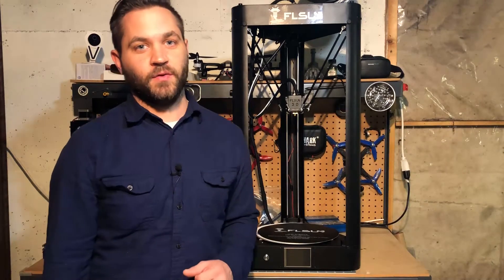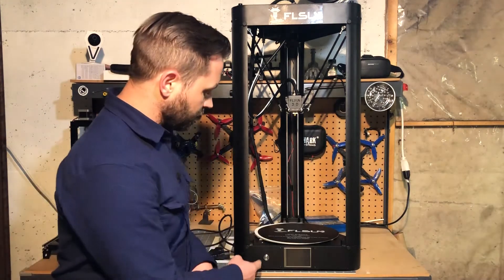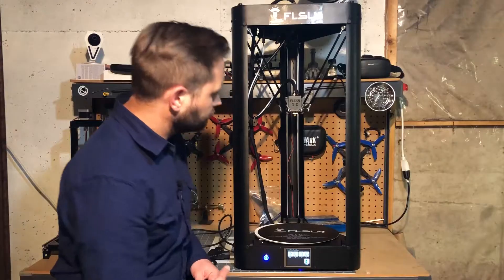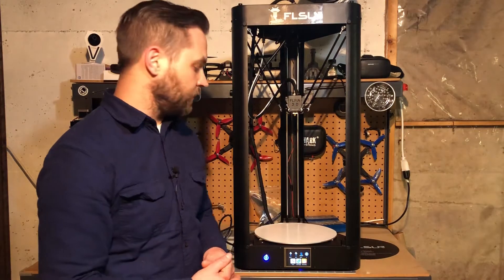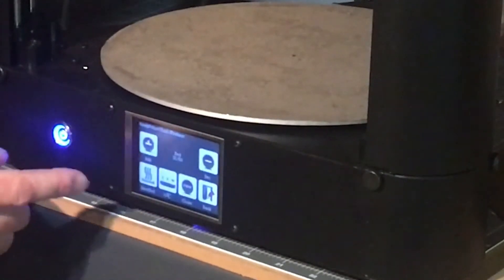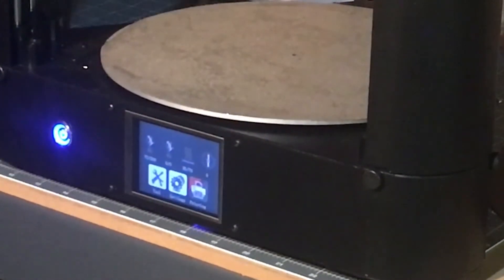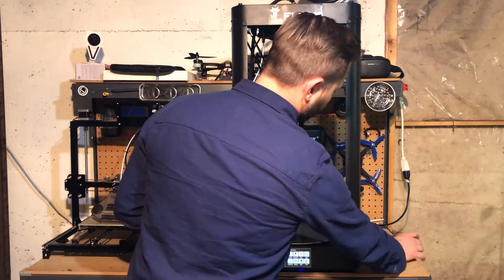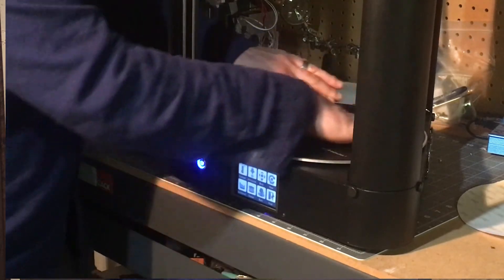FLSUN QQ 3d Printer - Part 2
I want to mention that FLSUN does not violate the GPL license and they have always been more than happy to share their firmware with me. Any time a new version of Marlin becomes available I will email support and shortly after they will send me an updated version for the model I am requesting

The FLSUN QQ delta printer has proven to be a great printer so far! From out of the box to ready to print can easily be accomplished in 30 minutes. I would like to go through the journey of using this printer and putting it through various different tests.

In this video I go over the steps for setting up the printer for first print.